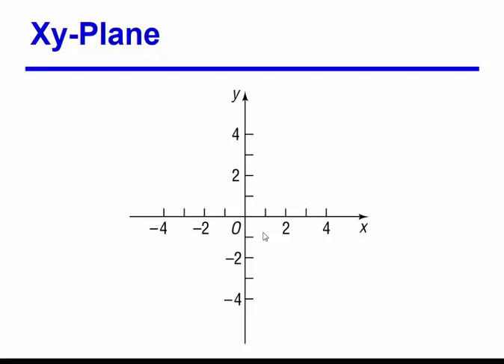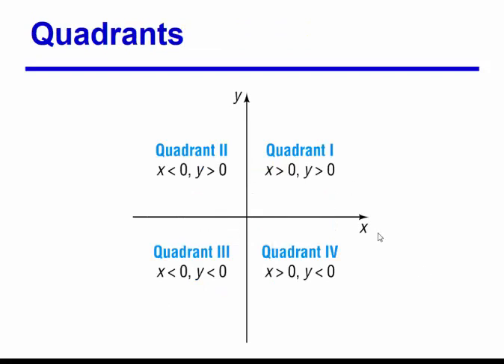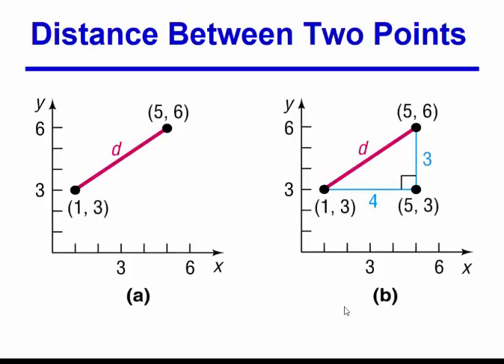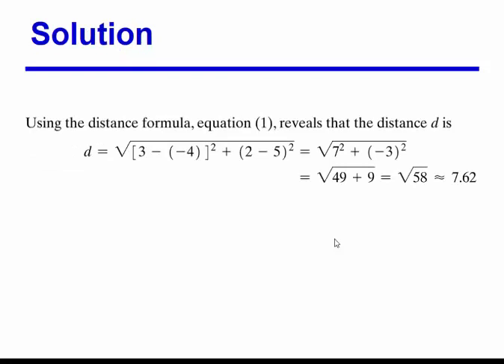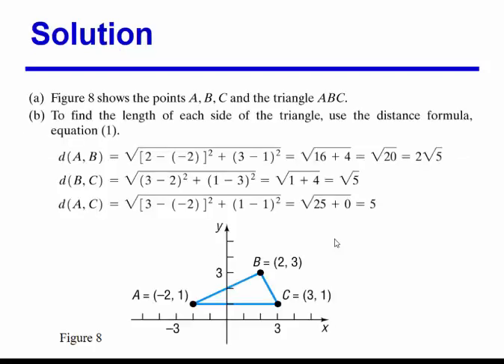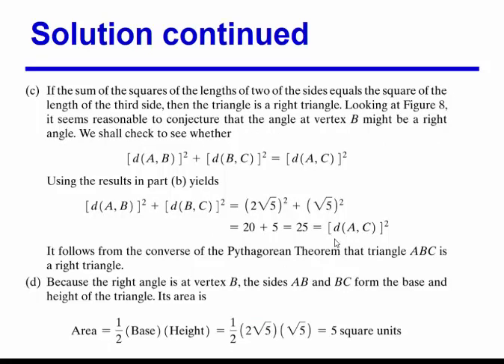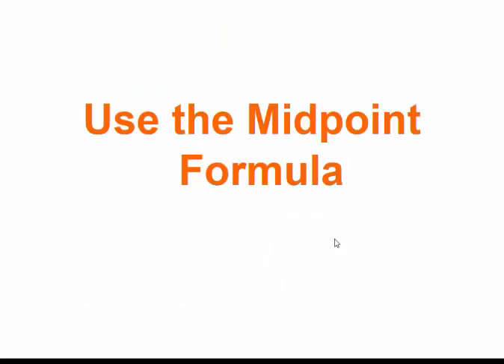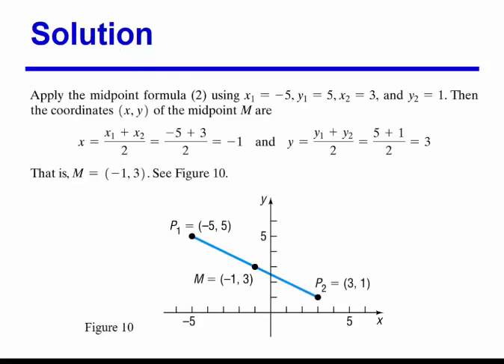MAC 1105 2 .1 Distance and Midpoint Formulas